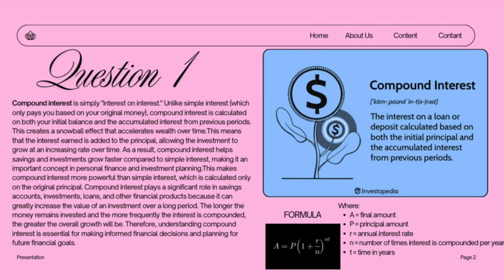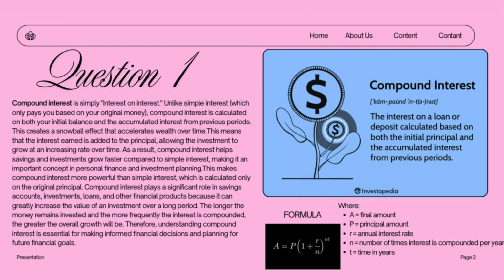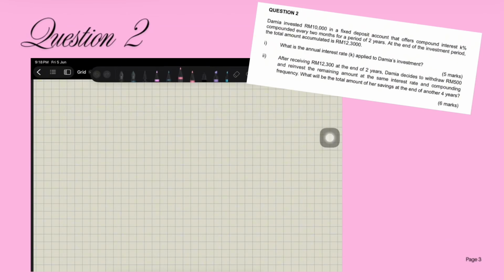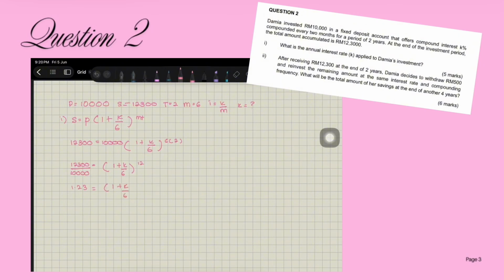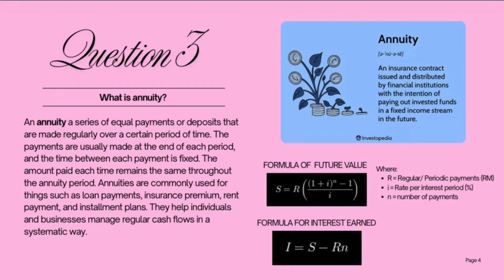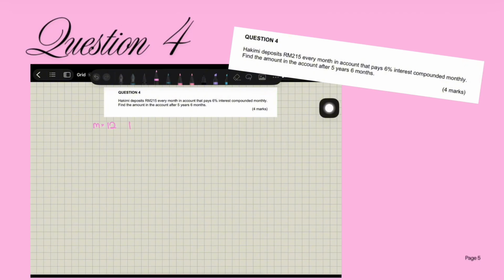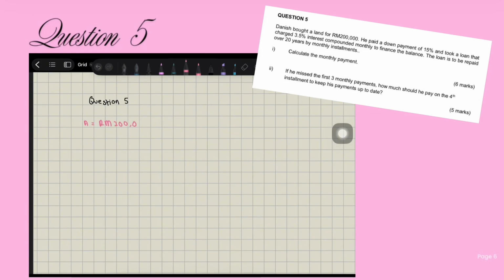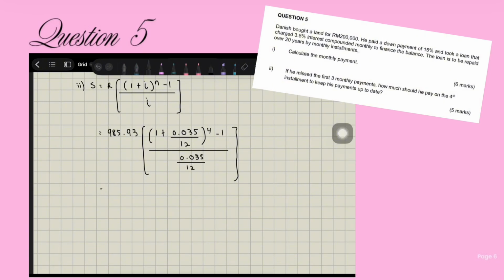MAT112 (BA111) VIDEO ASSIGNMENT COMPOUND INTEREST AND ANNUITY